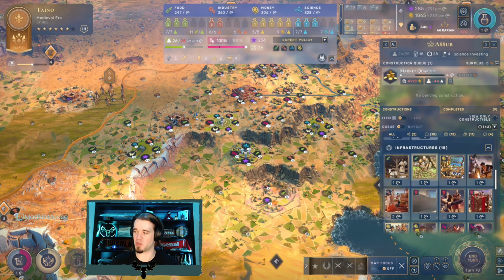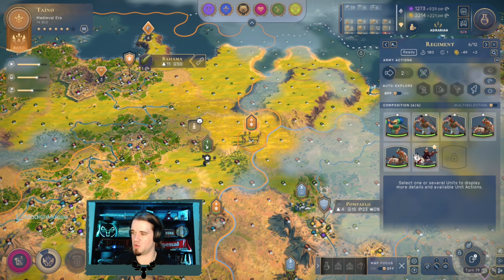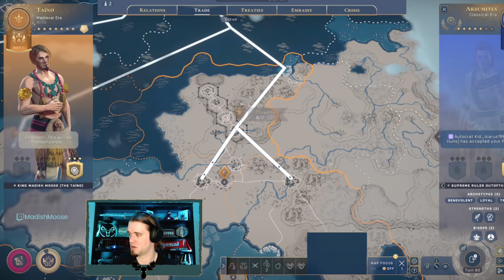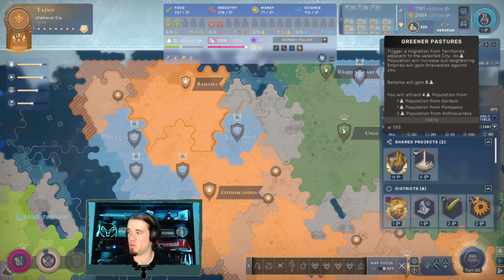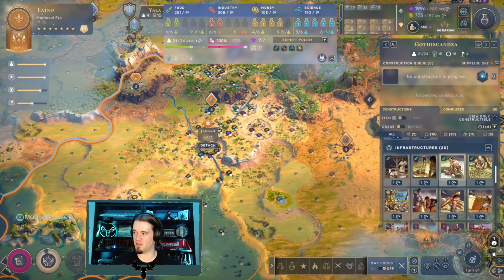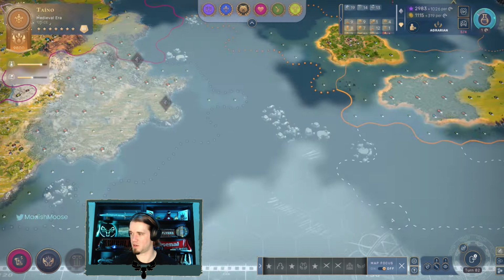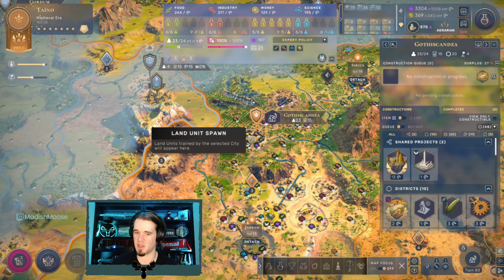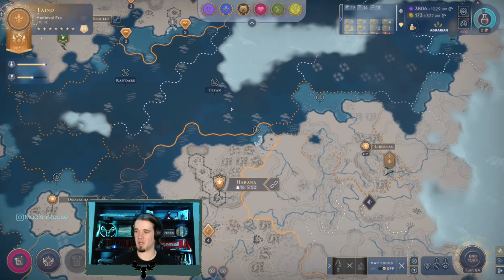Let's Play: HUMANKIND - Commonly Uncommon | Part 15 - District Placement & City Planning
In the fifteenth episode of our Let's Play: HUMANKIND - Commonly Uncommon series, we continue towards the end of the Medieval Era and begin to consider plans for attaching more territories for our cities. Additionally, Commons Quarters create tough decisions about district placement that we have to work through. Enjoy the fifteenth installment of our Let's Play: Humankind - Commonly Uncommon series!